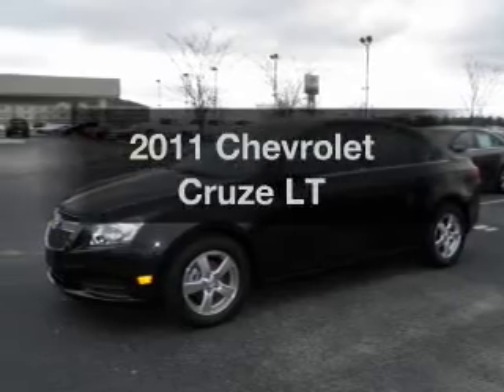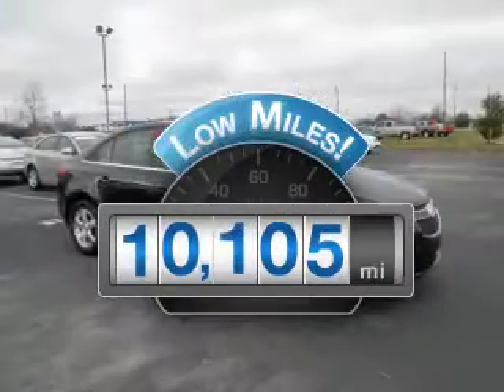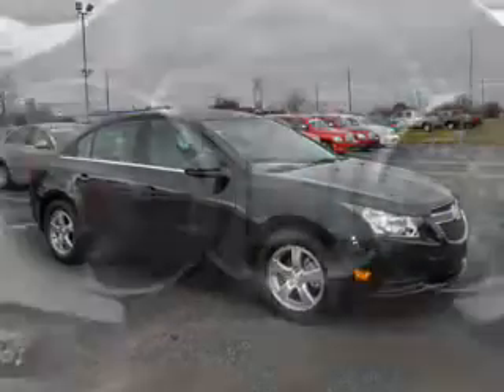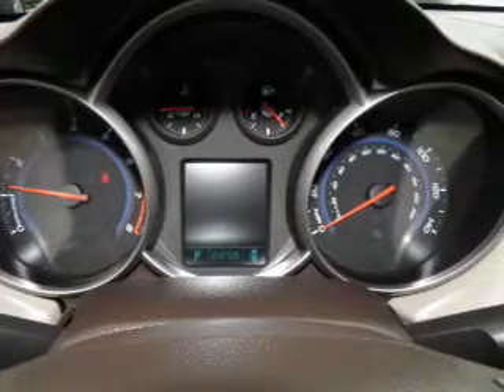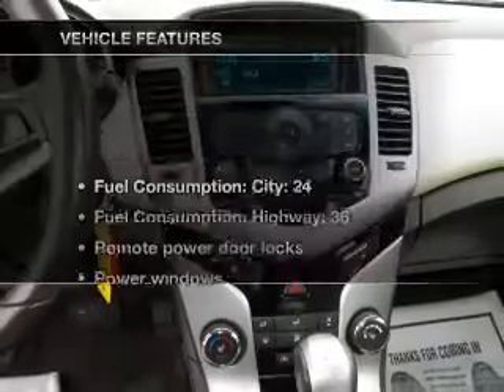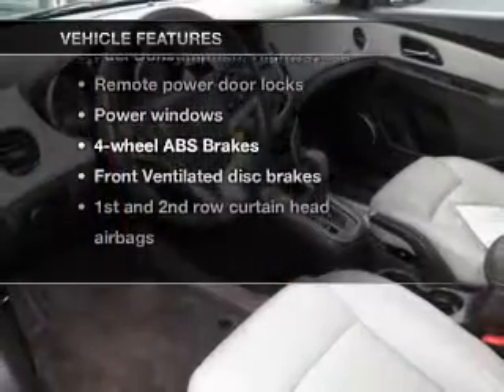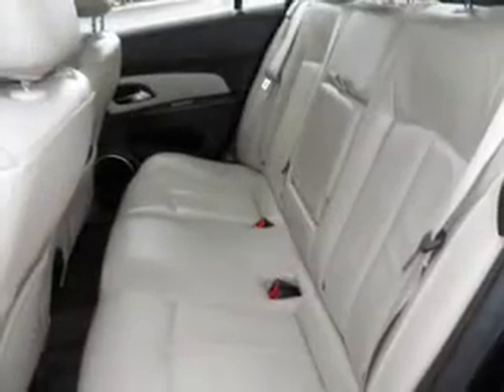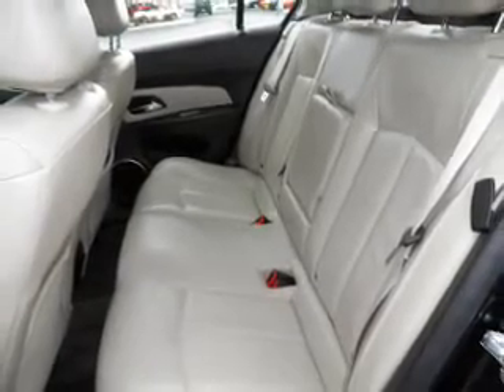2011 Chevrolet Cruze - Dothan AL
Year: 2011
Make: Chevrolet
Model: Cruze
Trim: LT
Engine: 1.4 liter inline 4 cylinder 16 valve
Transmission: 6-Speed Automatic
Color: Black
Mileage: 10105
Address:
4886 Montgomery Highway